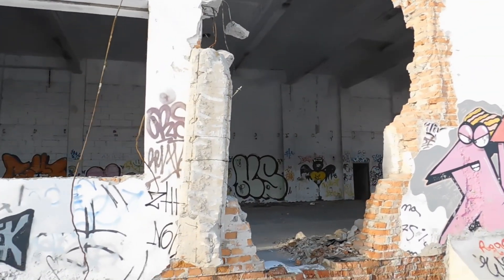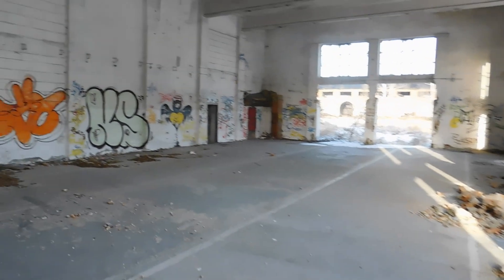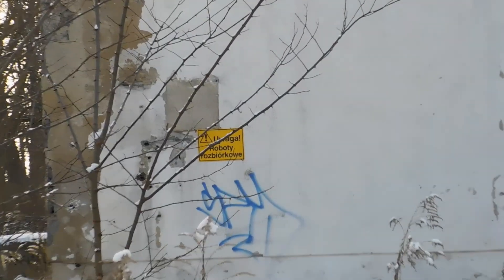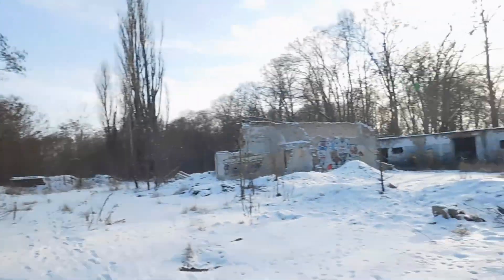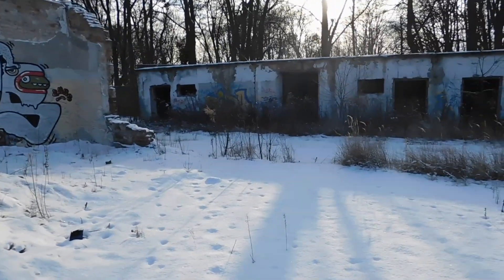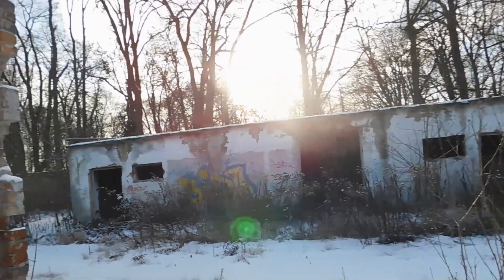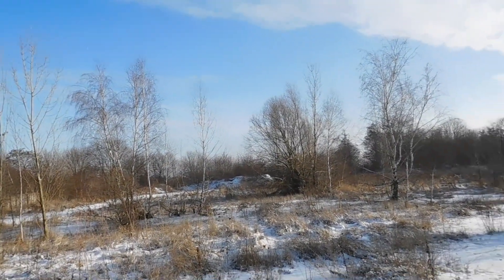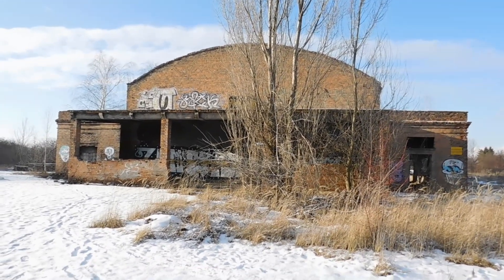Opuszczona Cegielnia na Szachtach - Urban Exploration UrbEx #1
Urban Exploring w opuszczonej cegielnii na poznańskich szachtach.